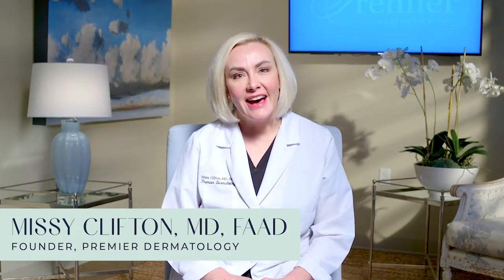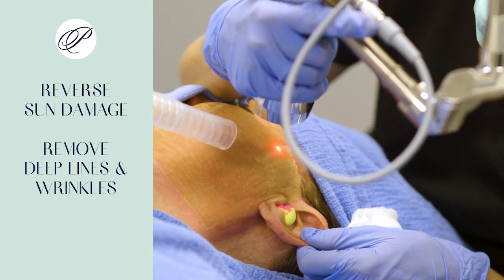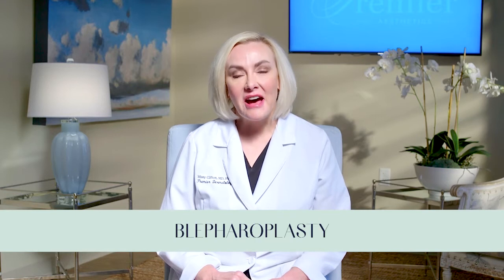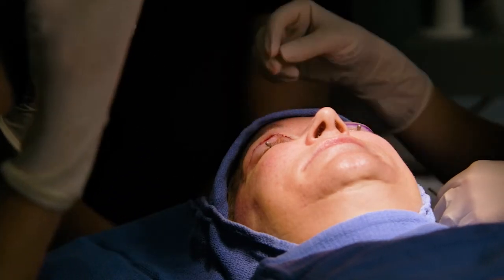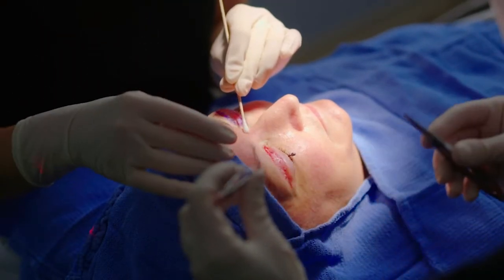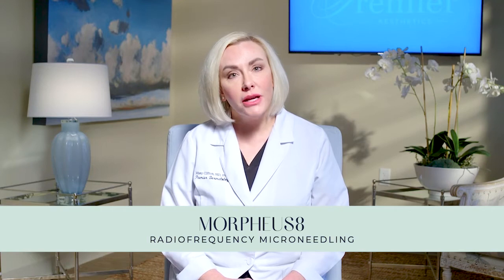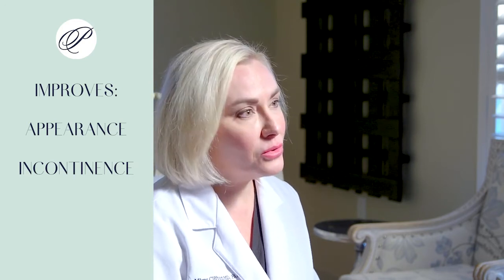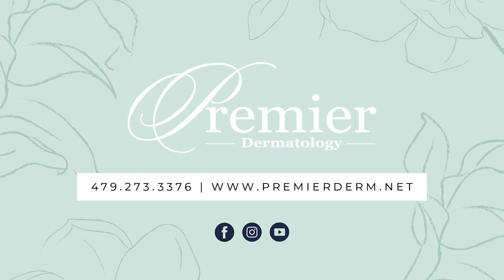Dr. Clifton's Favorite Things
Dr. Clifton LOVES performing treatments that give her patients the ultimate wow factor.  Learn about the procedures she performs that correct concerns all over the body.